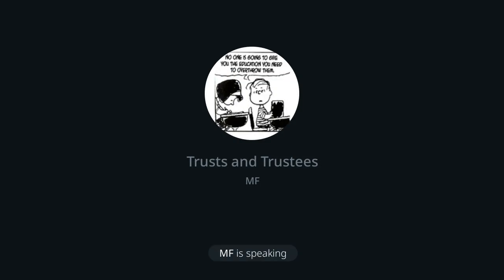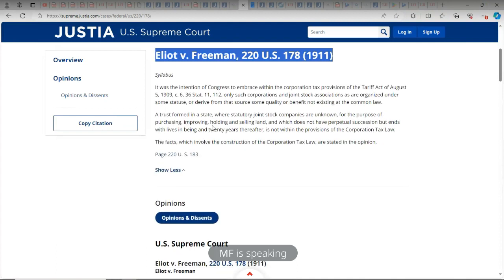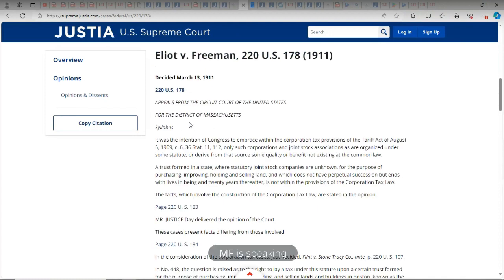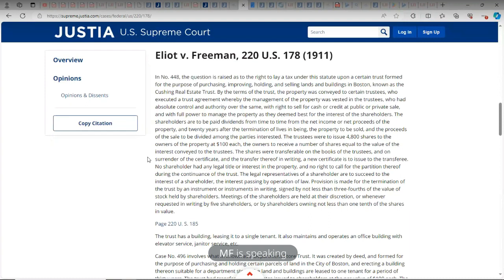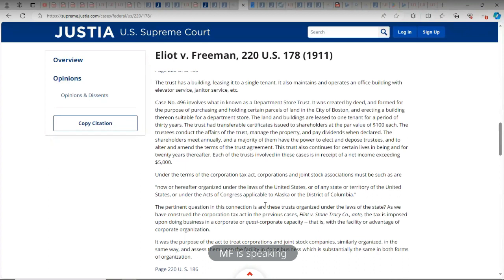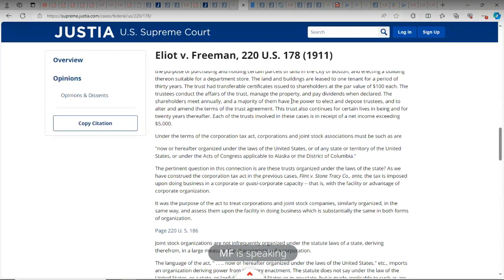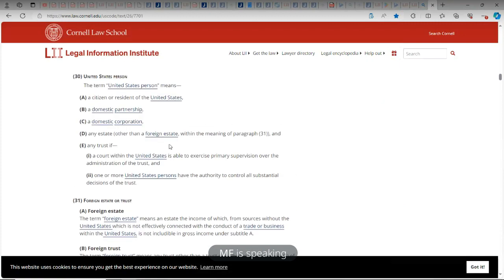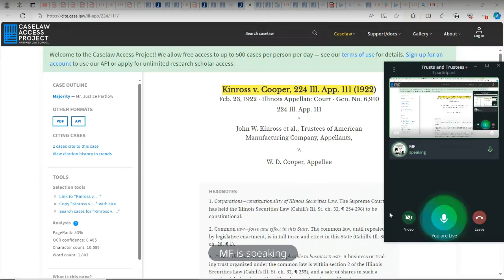Domestic vs, Foreign Eliot v Freeman, 220 U S 178